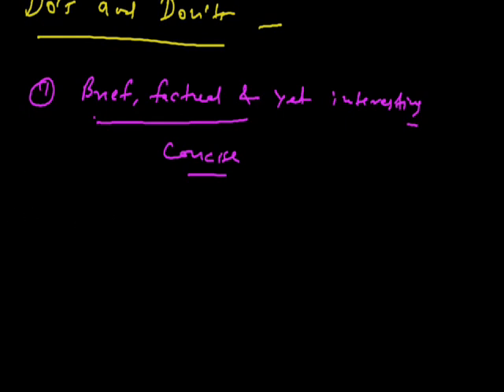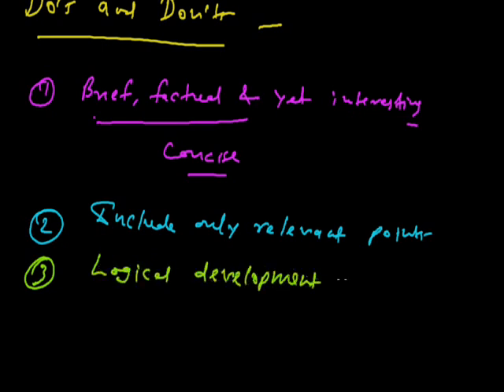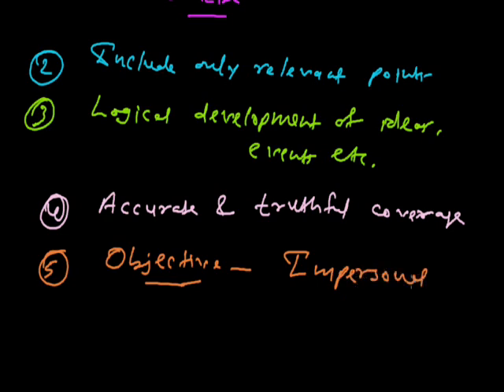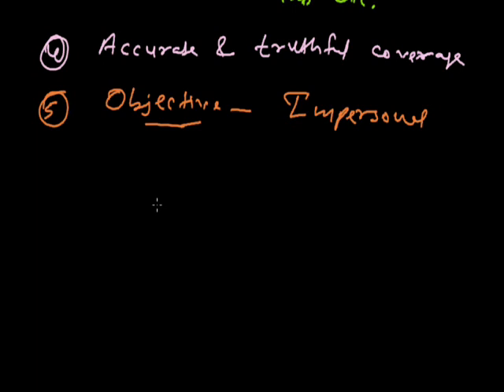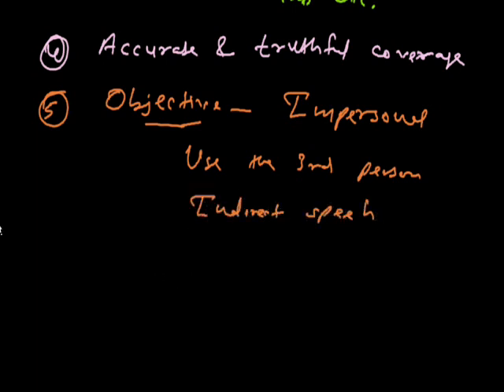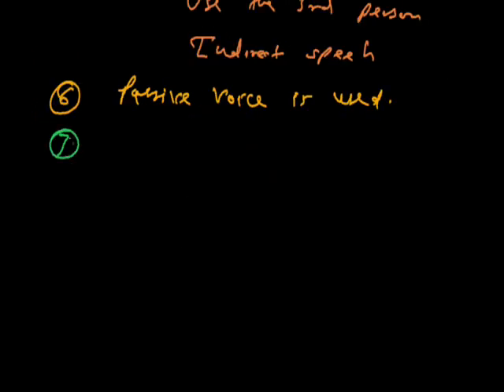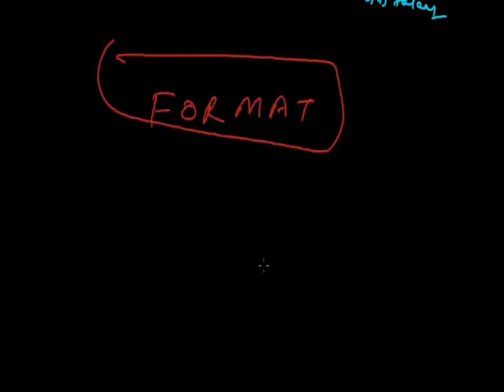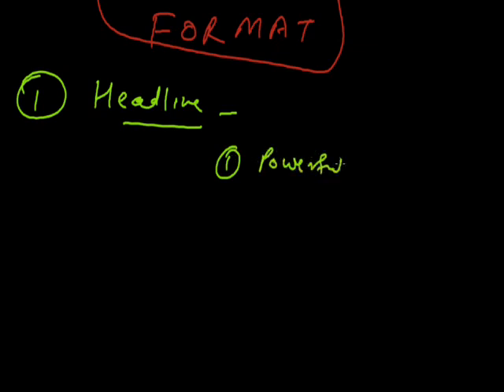Report Writing 001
Definition, Do's and Don'ts and Format  grade x